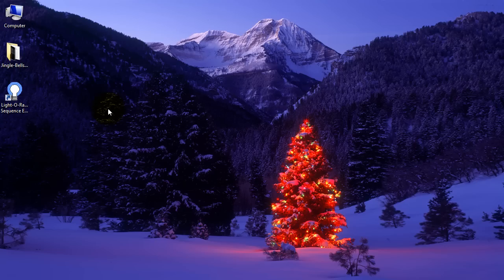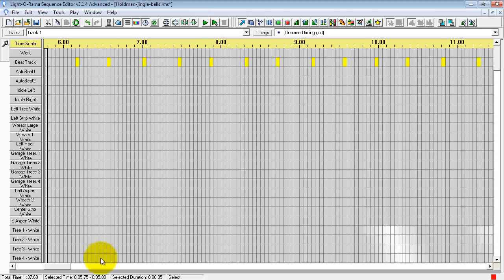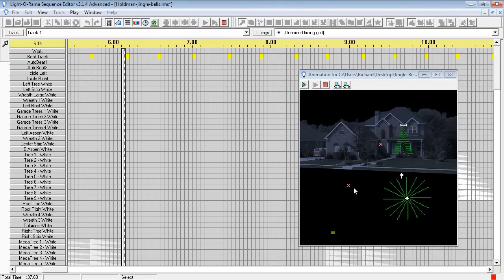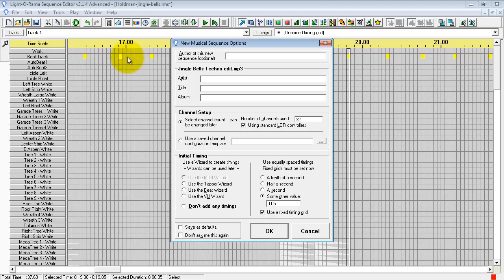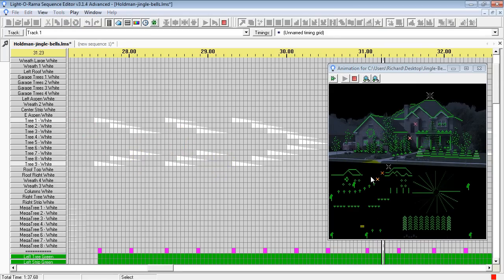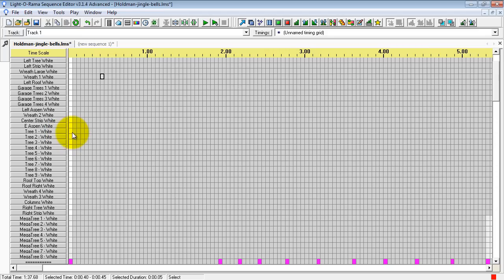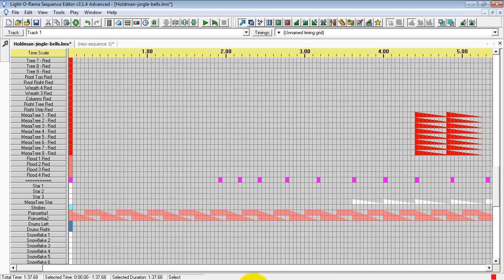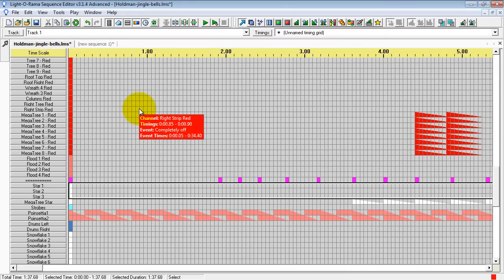How to Cut and Paste Sequences in Light-O-Rama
View in HD mode in full screen to view all the text clearly.
This tutorial shows you how to do basic cut and paste with the Light-O-Rama software. You can download the free jingle bells test sequence